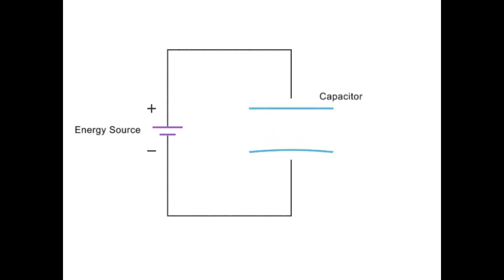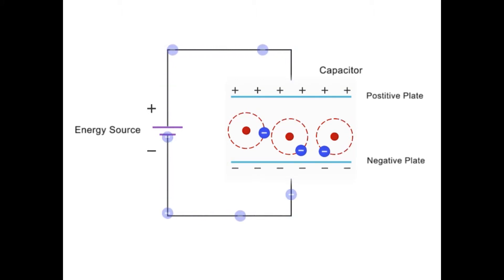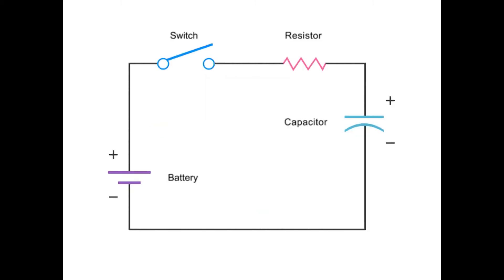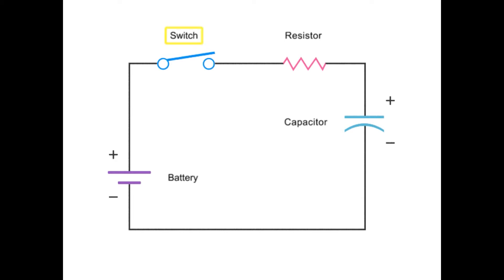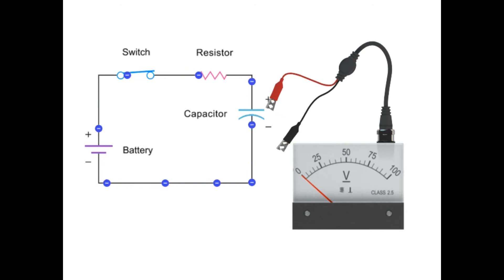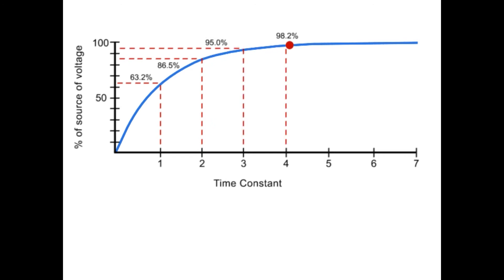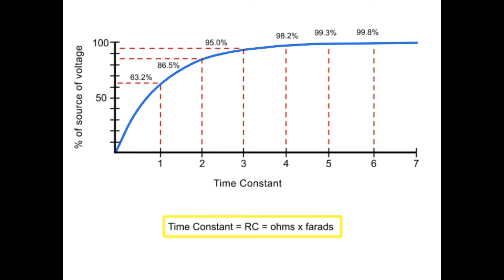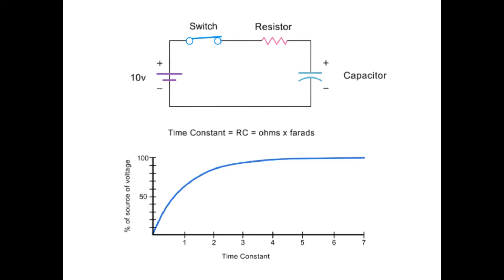Capacitor Working Principle - Animation - Tutorials - Explained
In this video, we will learn about the capacitor working principle and basic operation using animation.